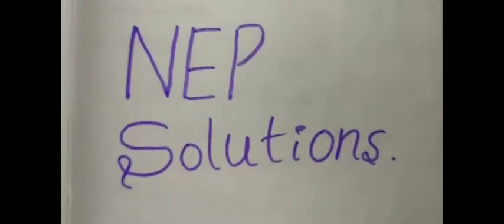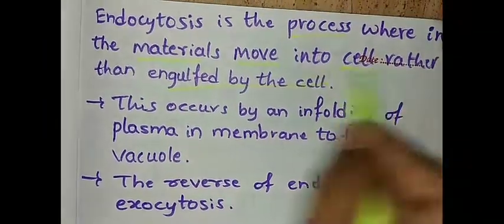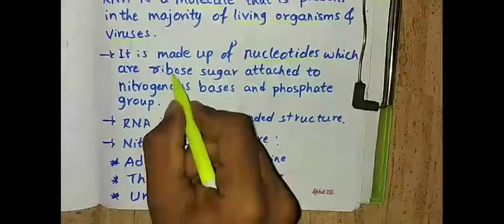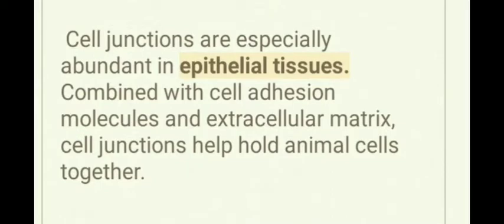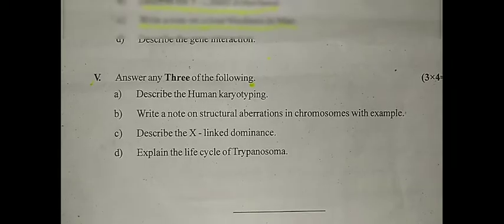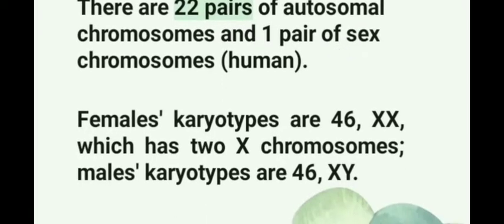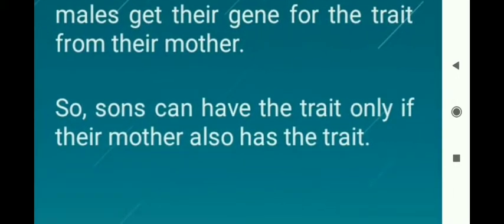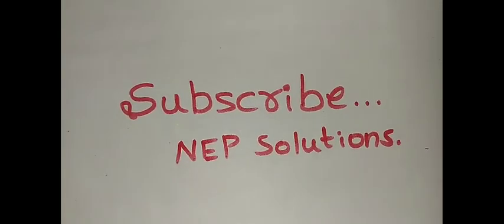Zoology Question paper Solved with Explanation | 4 Marks Questions | RCUB | NEP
Welcome to NEP Solutions, your ultimate academic companion tailored for students under the NEP 2020 scheme at Rani Channamma University, Belagavi. Explore a wealth of resources through our YouTube channel:

- 📚 **Comprehensive Question Papers:** Access all semester question papers for BSc, BA, BCOM, BCA, BBA, and BSW, ensuring thorough exam preparation.

- 📢 **Exam Notifications Discussions:** Stay informed about crucial exam dates and requirements through engaging discussions on our channel.

- 📊 **Result Checking Simplified:** Learn the easy steps to check semester results, making the process hassle-free for every student.

- 🆘 **Problem-Solving Support:** We're here to address and resolve the unique challenges faced by NEP students at Rani Channamma University, Belagavi.

- 🎓 **NEP 2020 Scheme Assistance:** Tailored content primarily designed to assist and guide degree students studying under the NEP 2020 scheme.

NEP Solutions - Navigating your academic journey with precision and support.